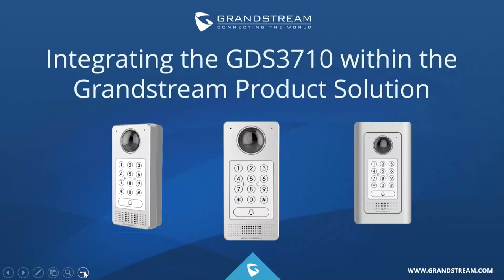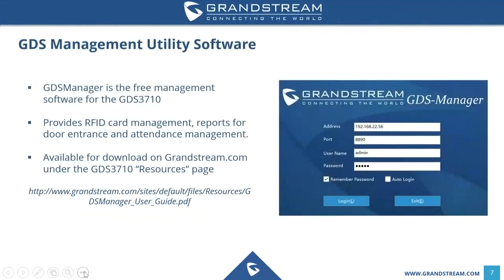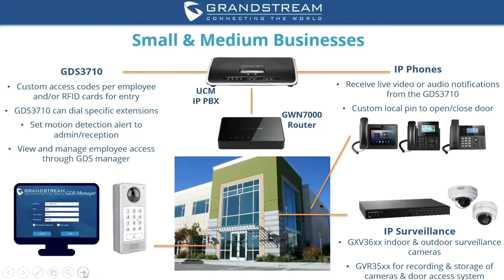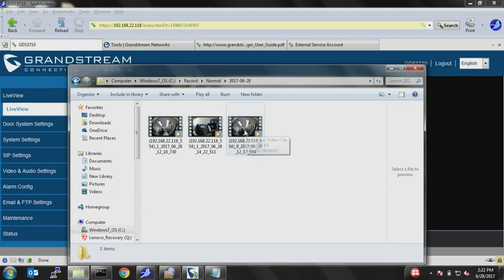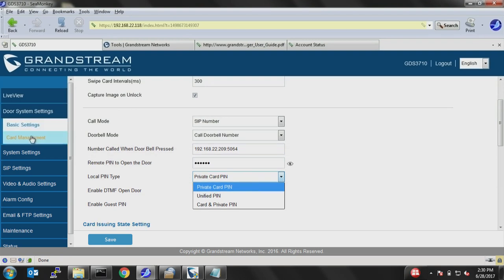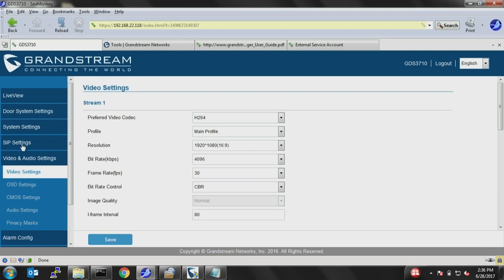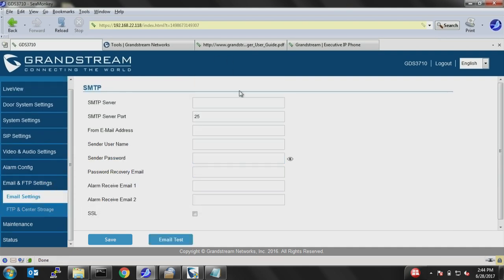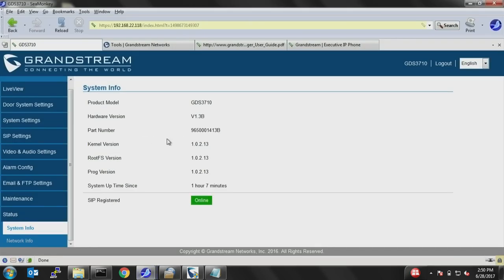Grandstream GDS3710 Training Webinar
Check out the recording of a GDS3710 Training Webinar from June 2017 to learn more about the device, the  many solutions it supports, and how to setup, manage and install the device.